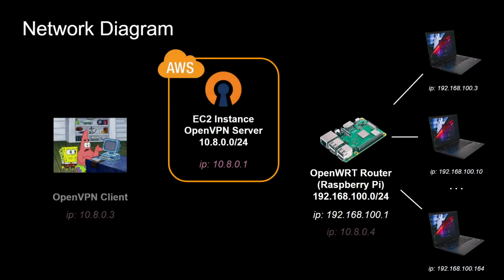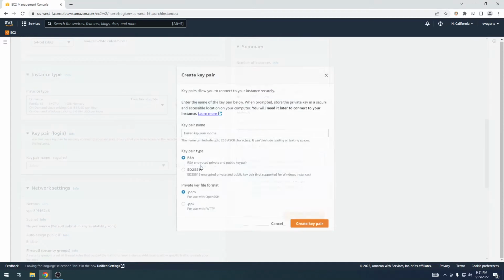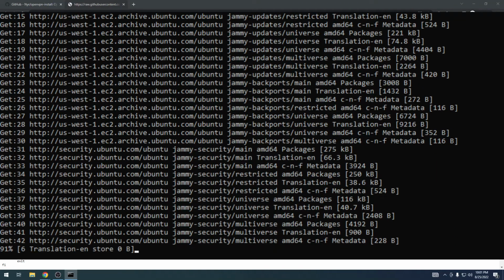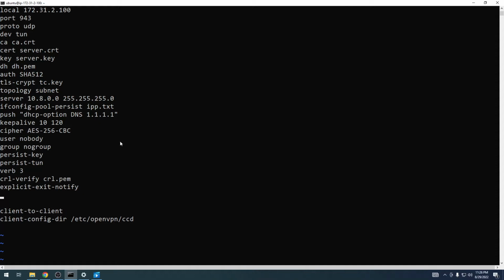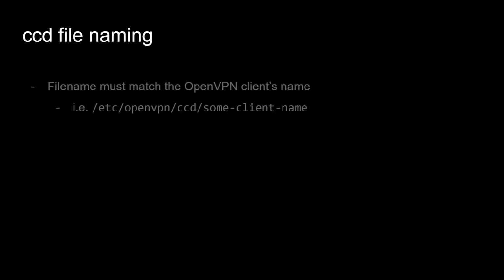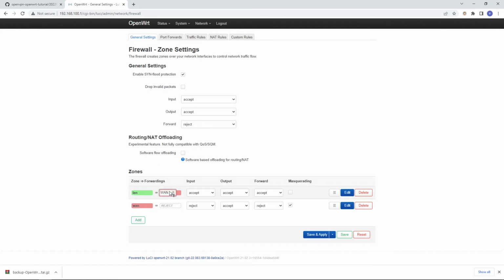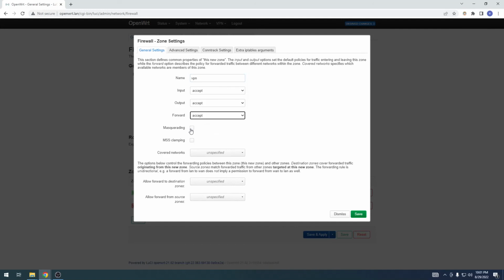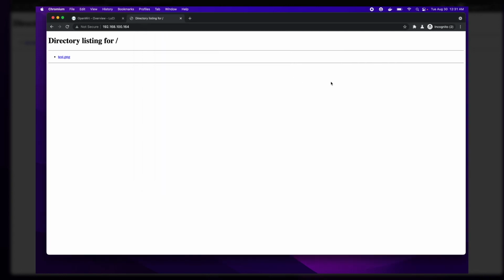Remote Access OpenWRT LAN with OpenVPN | ccd and iroute tutorial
0:00 intro
0:12 what we will build
0:41 raspberry pi as a router
1:42 Setting up security group for AWS EC2
3:02 Launching EC2 instance on AWS
4:12 Connecting to the EC2 instance with SSH
5:08 Installing OpenVPN on EC2
6:53 Creating openwrt-router vpn client config
8:51 Changing server.conf on the OpenVPN server
11:53 Creating ccd on the OpenVPN server
12:51 ccd and iroute explained
14:20 Initial Raspberry Pi setup
17:02 Installing OpenVPN on the OpenWRT router
18:51 Defining VPN network interface
19:33 Defining VPN firewall rules
20:48 Ensuring we still have an internet connection
21:10 Disconnecting + reconnecting VPN on router
21:28 Testing it all out

password: pleasechangeme